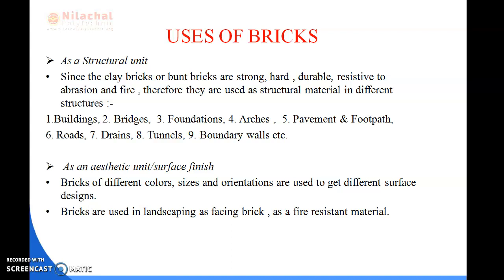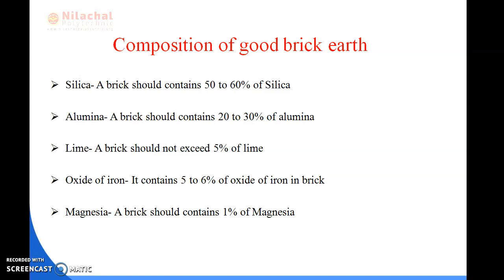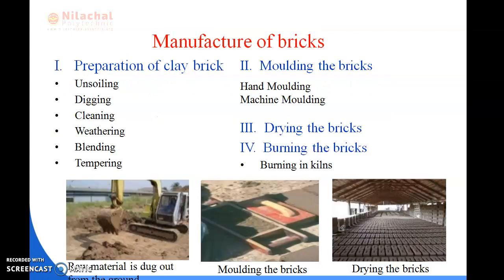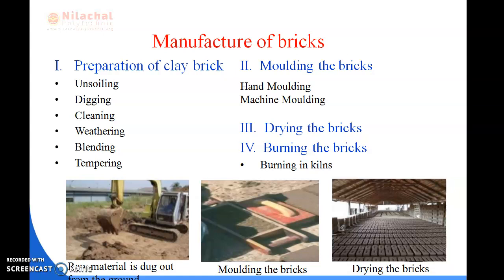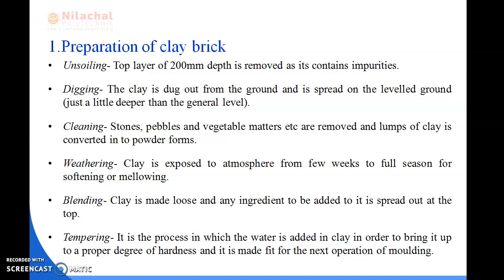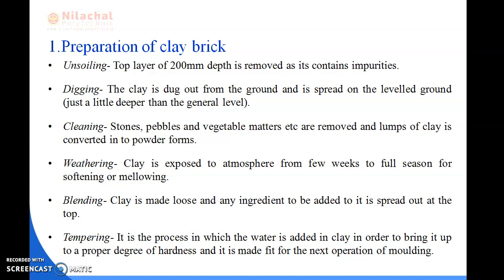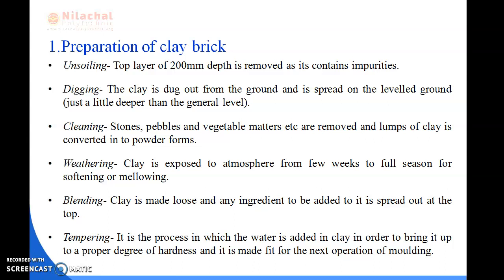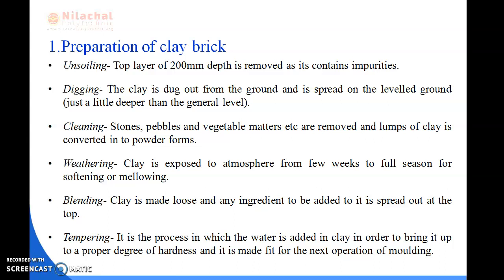3RD SEMESTER CIVIL ENGINEERING BUILDING MATERIALS AND CONSTRUCTIONS TECHNOLOGY BRICKS PART-2